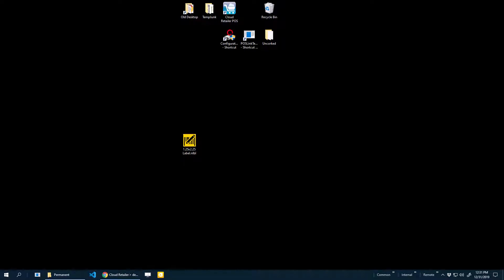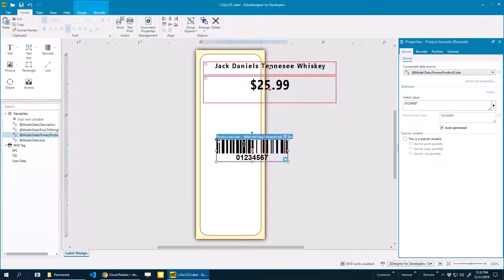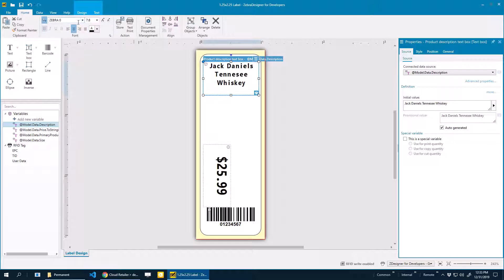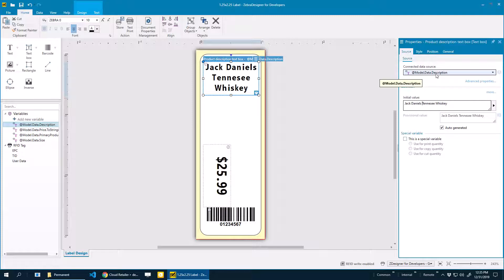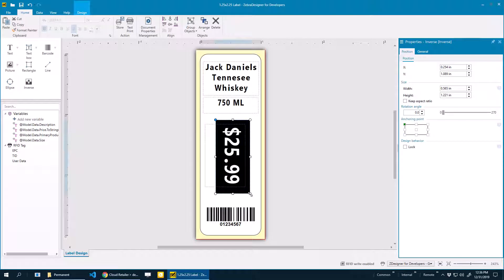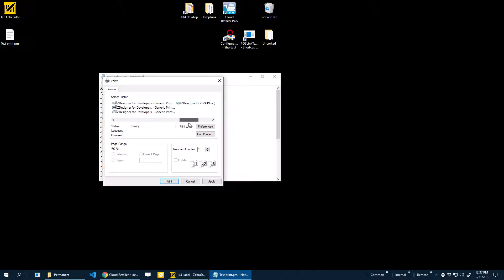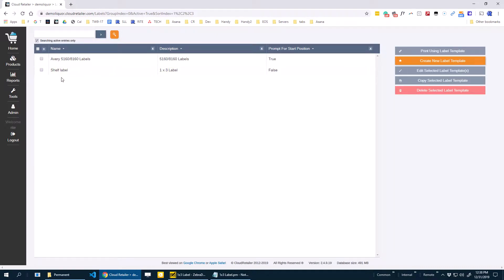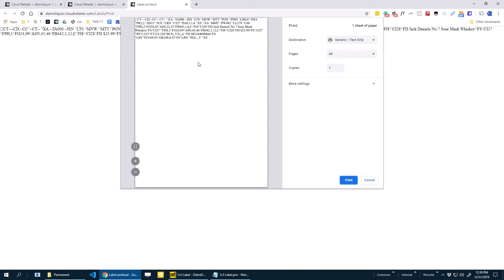Using Zebra Label Designer with Cloud Retailer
This video videos you an overview of how to use the Zebra Label Designer application to create new shelf label templates and upload those designs to Cloud Retailer.

Here is a link to download the Zebra Label Designer application featured in this video: